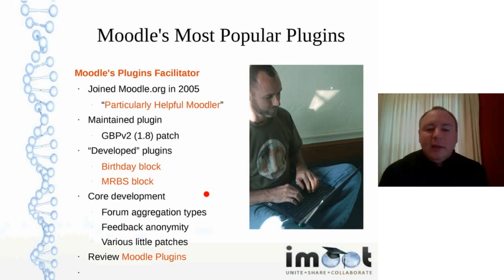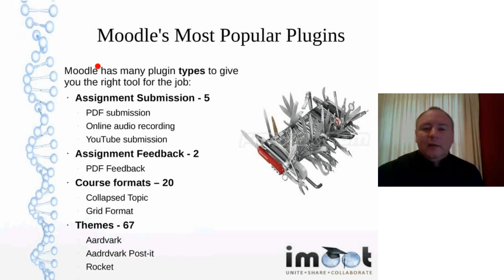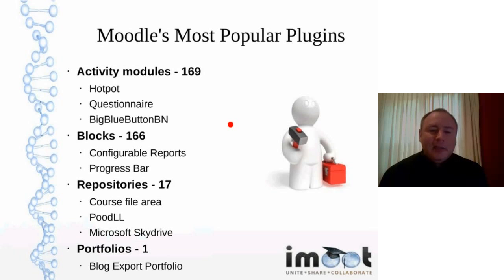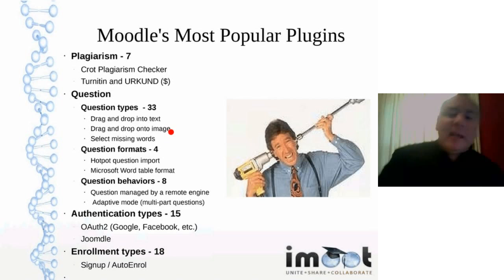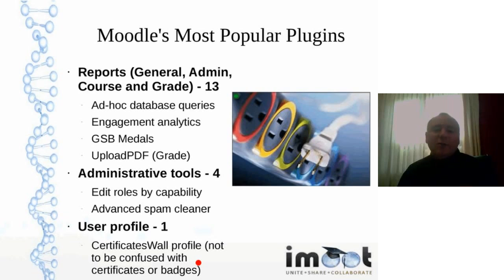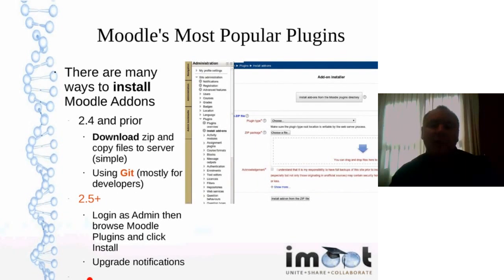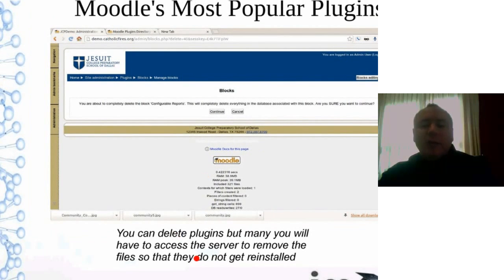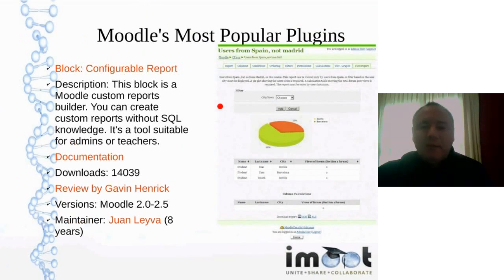Anthony Borrow - Playing with Moodle's Most Popular Plugins - iMoot 2013